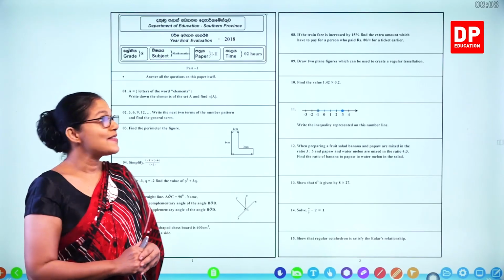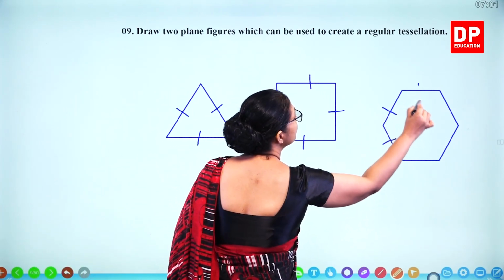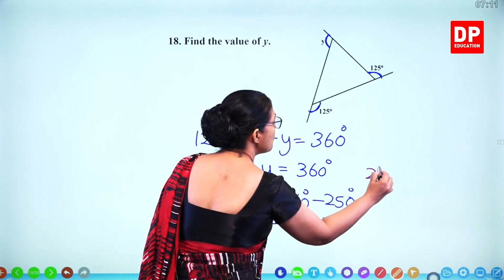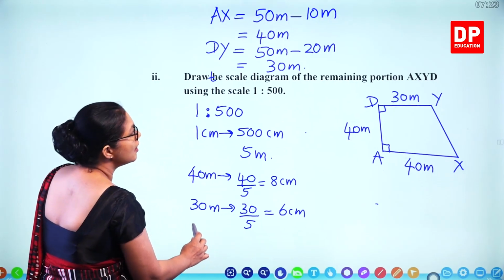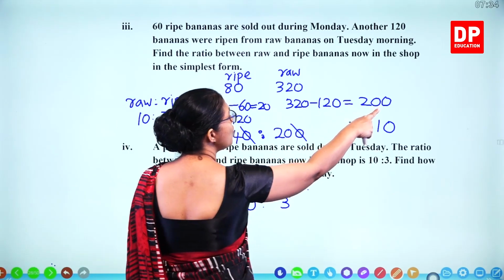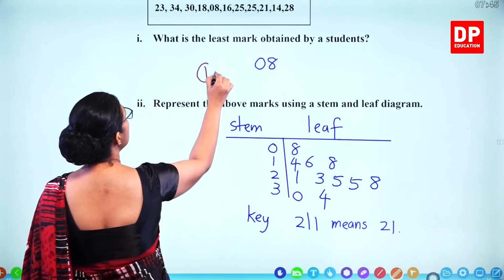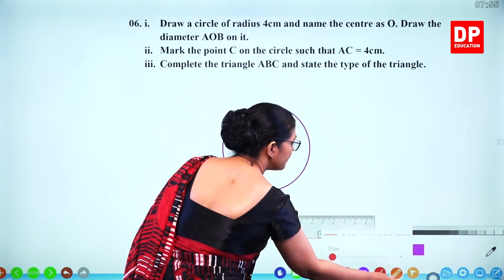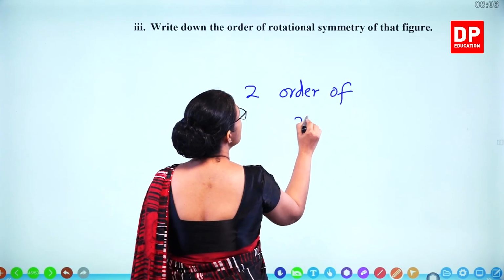Grade 08 Maths - Year end evaluation 2018 Southern Province | Paper 1 & 2